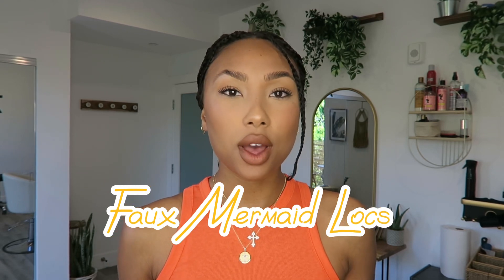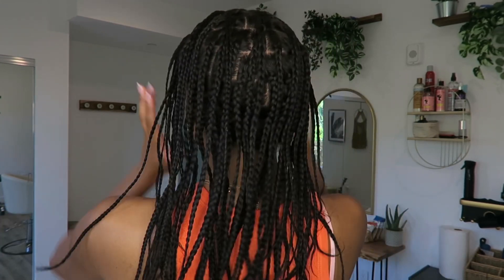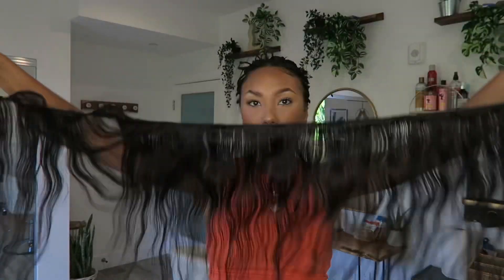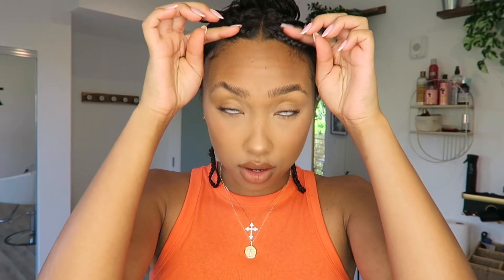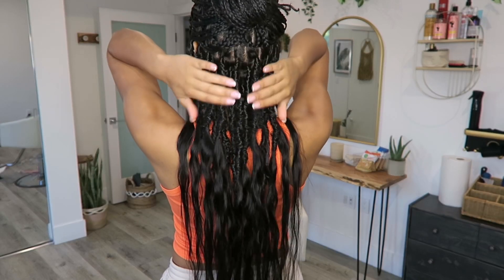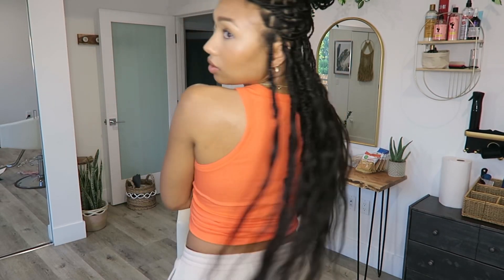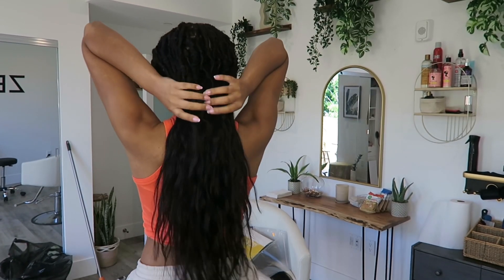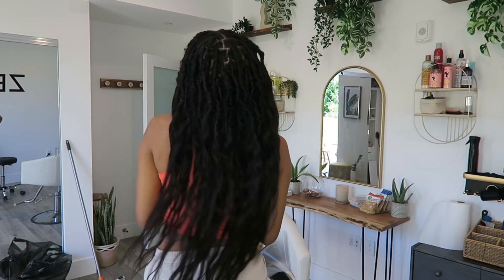Watch Me Try Faux Mermaid Locs ￼🧜‍♀️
Hi Babessss!

& GLOLOCS on tiktok!

AMAZON STOREFRONT ♡